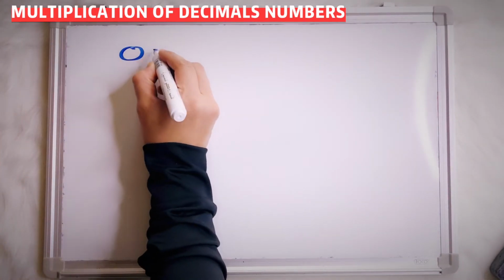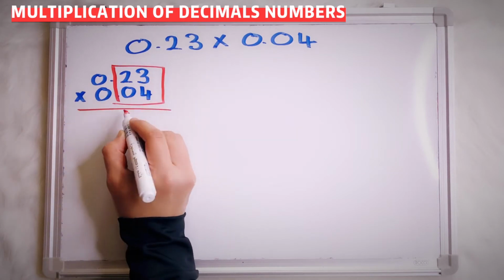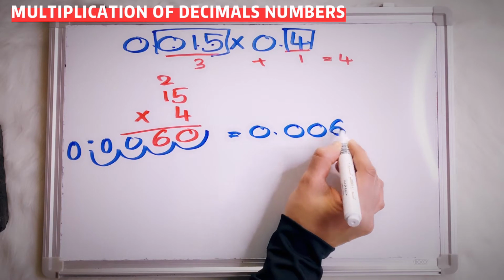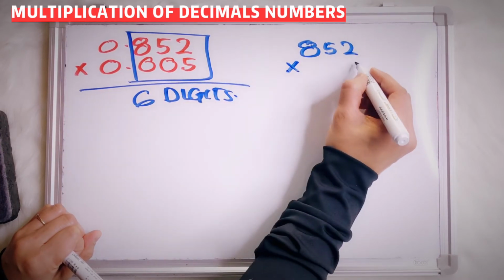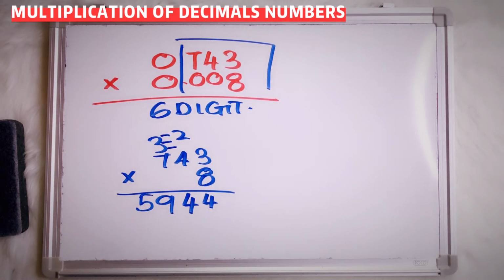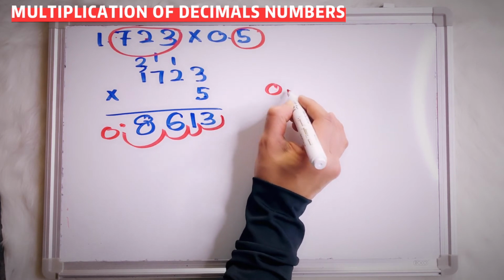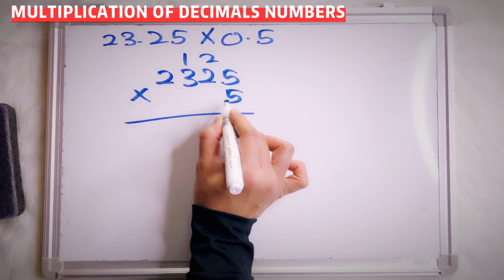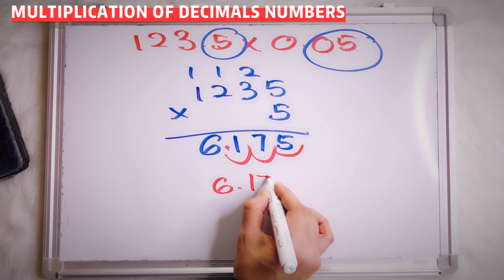SIMPLE TRICKS: HOW TO MULTIPLY DECIMAL NUMBERS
In this video tutorial focus on simple tricks multiplication for decimal numbers. This video explain in details how to multiply decimal number in the easiest way. Students can answer multiplication of decimal numbers within few seconds!

This video for lower grade students.